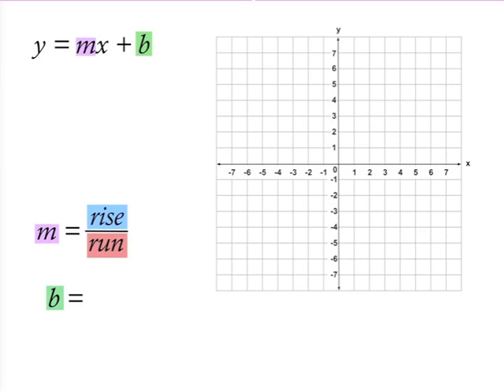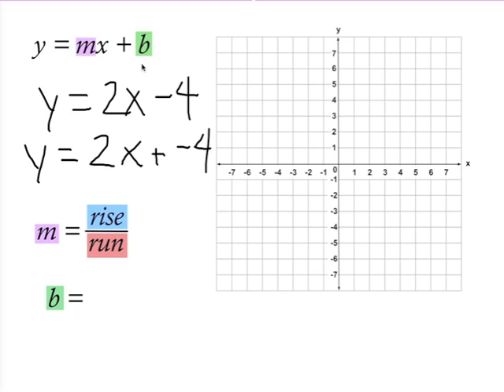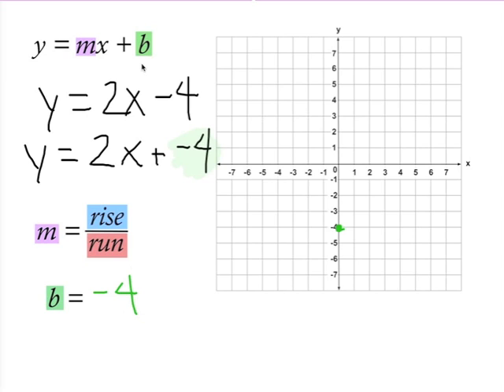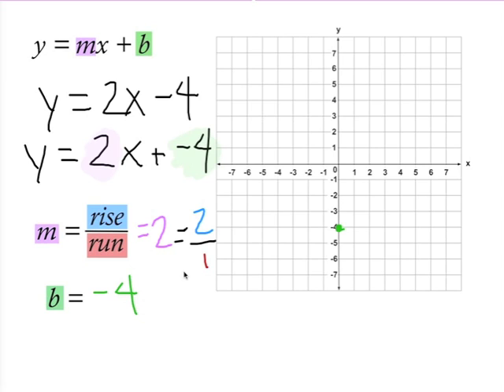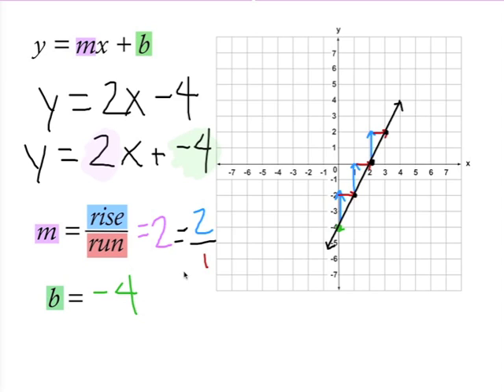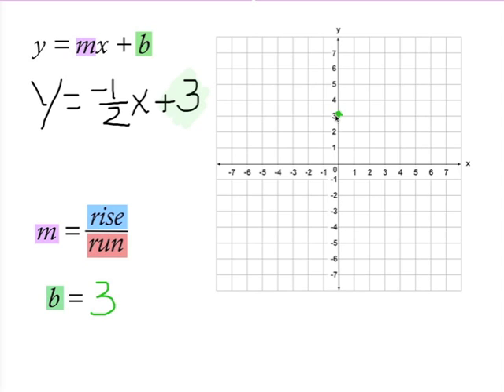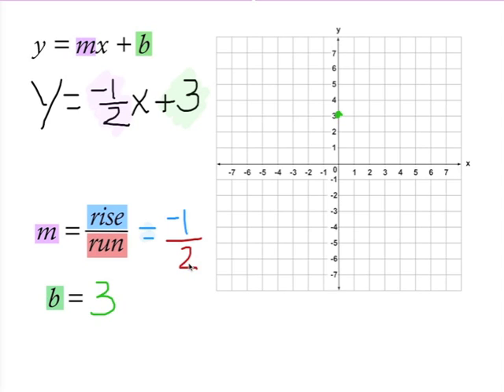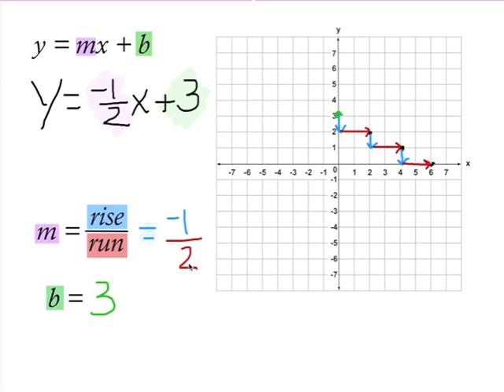Graph Linear Function from Slope Intercept Form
Illustrates how to graph a line from an equation in Slope Intercept form by identifying the y-intercept, using it to plot the first point, and then identifying and using the slope to find other points on the line and drawing the line that includes them.